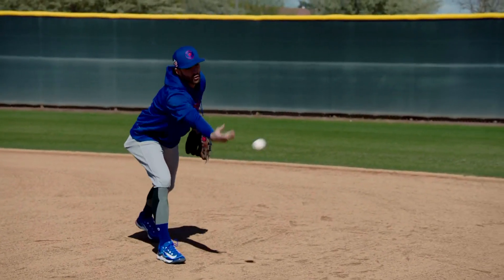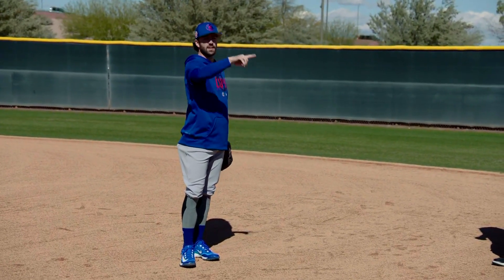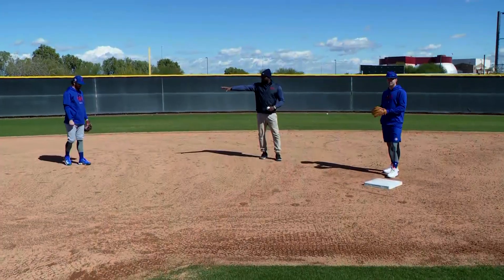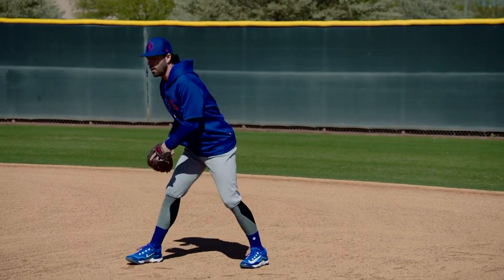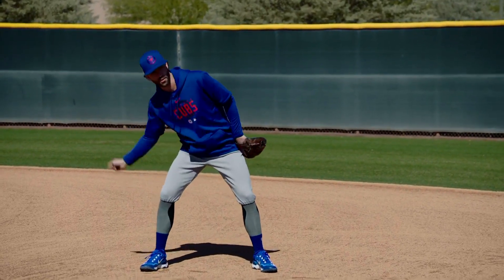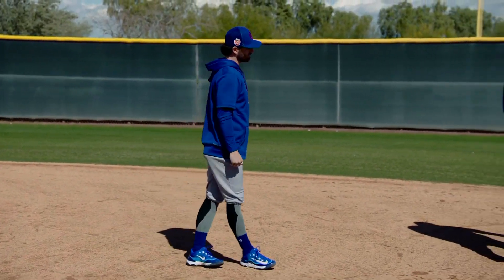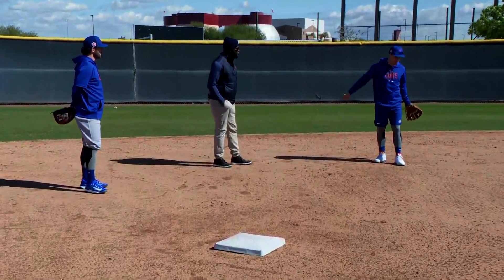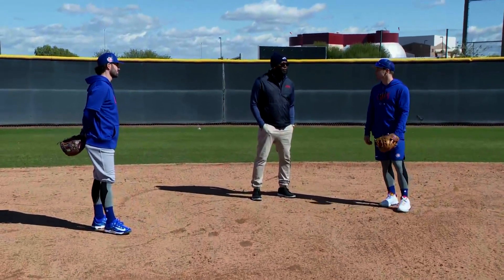Turning two with Dansby Swanson and Nico Hoerner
Cliff Floyd joined Nico Hoerner and Dansby Swanson as the two middle infielders share the art of turning a double play.